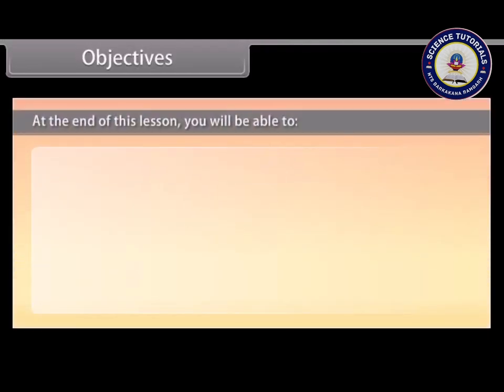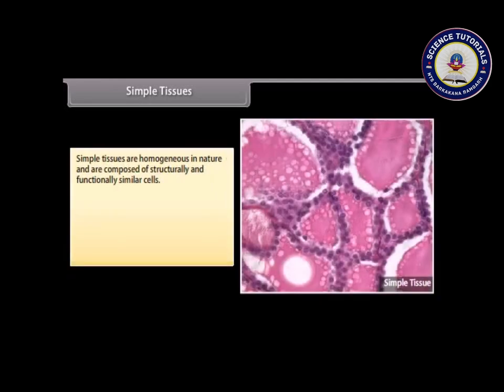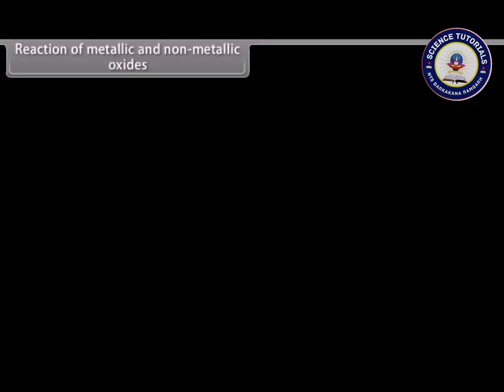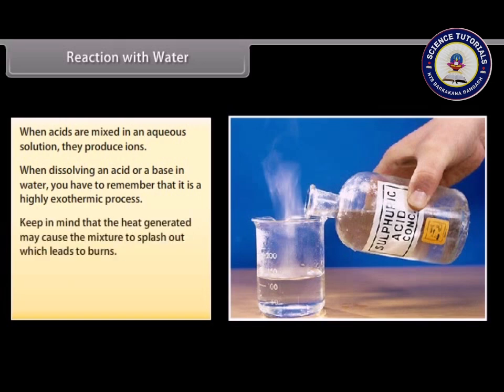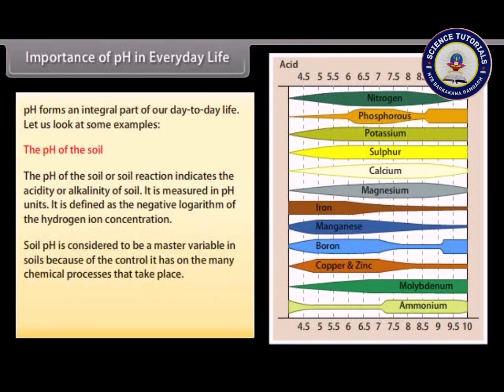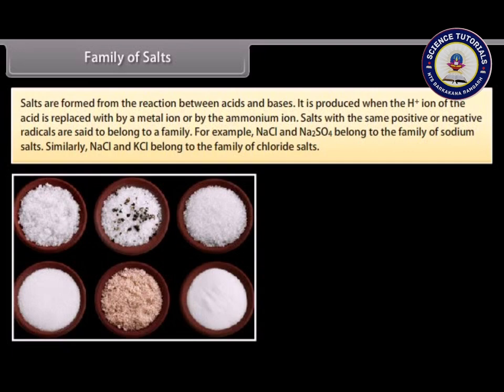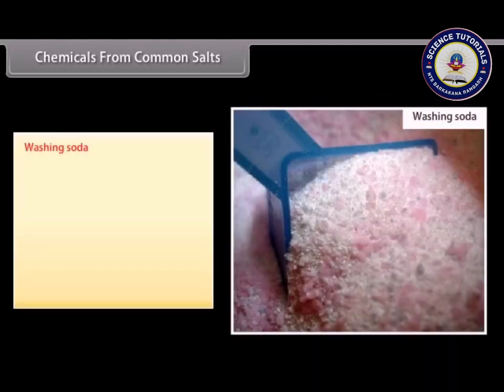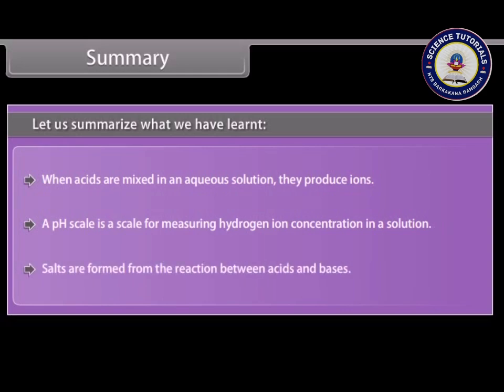Class 10th ll Science ll Chemistry ll Acids , Bases and salts ll Animated ll CBSE#10th class